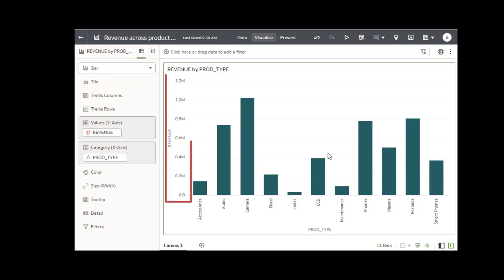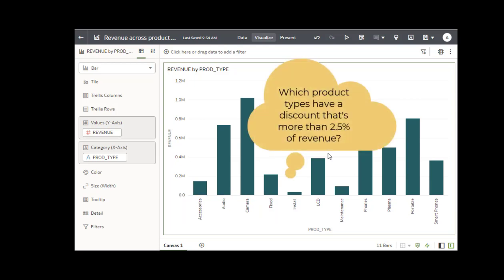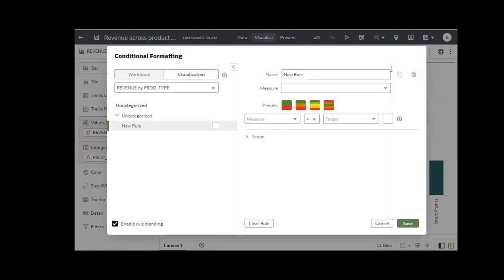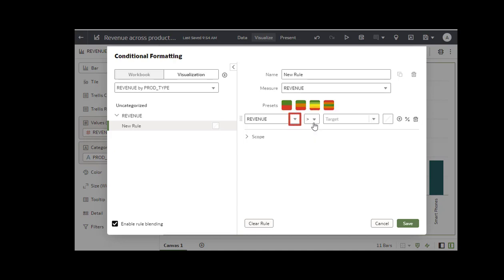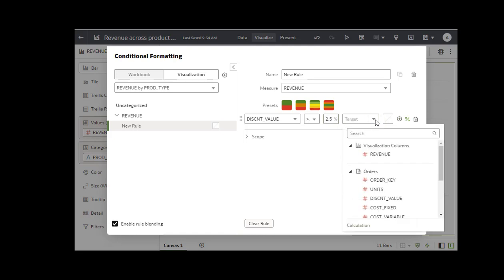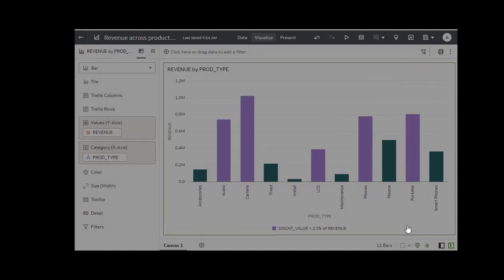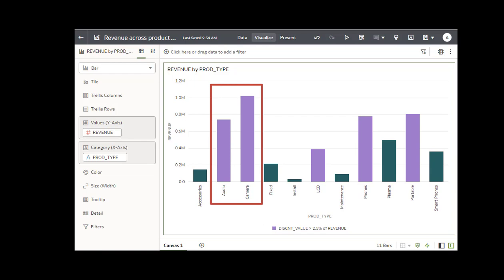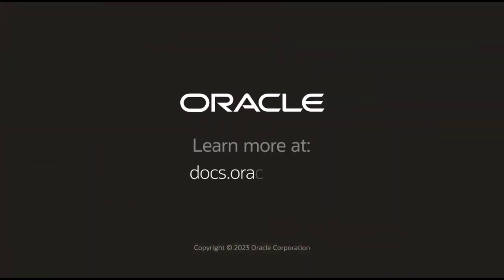Highlight important events in your data in Oracle Analytics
Use conditional formatting to highlight important data events in your visualizations so that you can quickly take action.